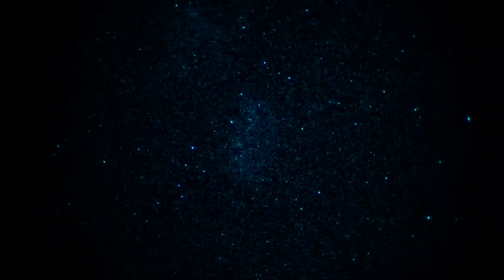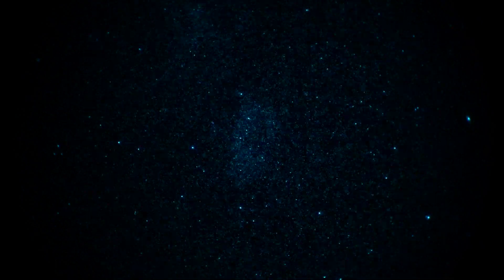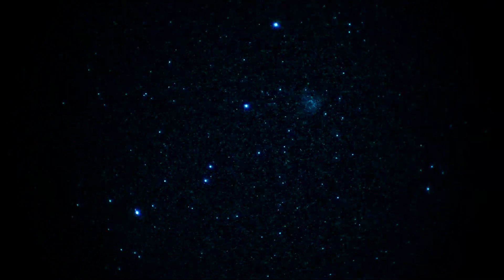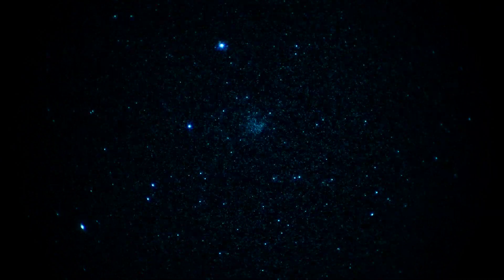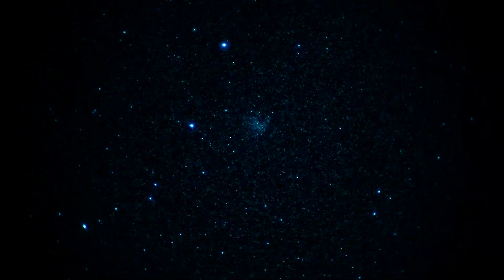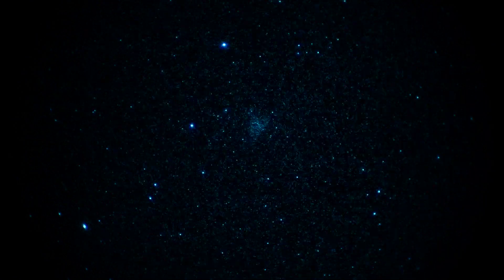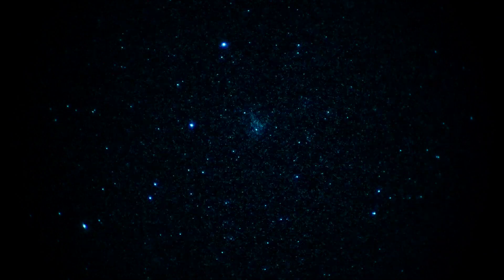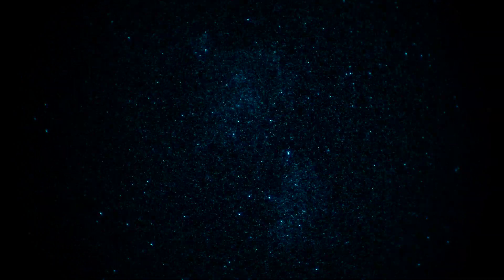Heart & Soul & PacMan Nebulae @ 4X in Real Time via Night Vision & Panasonic GH5S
Have you ever seen the Heart & Soul nebulae located between the constellations Cassiopeia and Perseus?  They show moderately well in this 4X magnification sky pan.  Later we pan up to the smaller but brighter PacMan nebula in the middle of Cassiopeia's 'W'.
Equipment used:  108mm/f1.5 NV lens with a full aperture narrow-band Hydrogen-alpha filter, L3 unfilmed white phosphor image intensifier, and a Panasonic GH5S camera.
Shot near Mt Pinos, Calif.

Heart Soul PacMan Nebs 4xxf1 5 Halpha 40thsec 3200iso